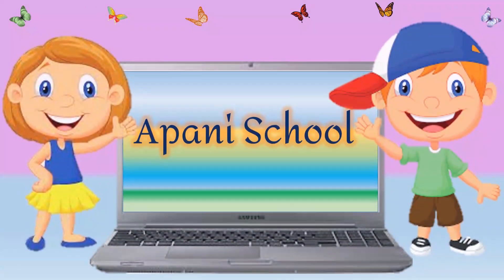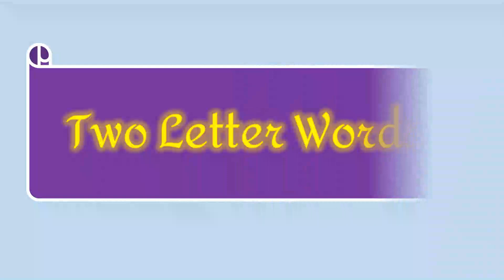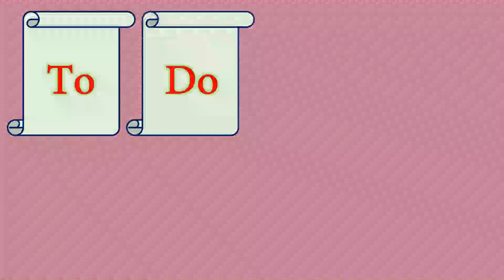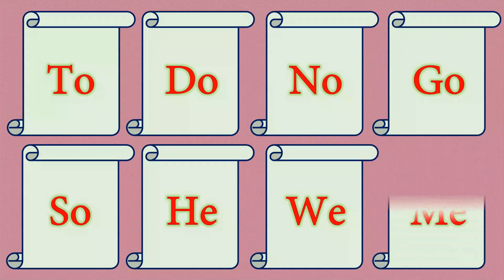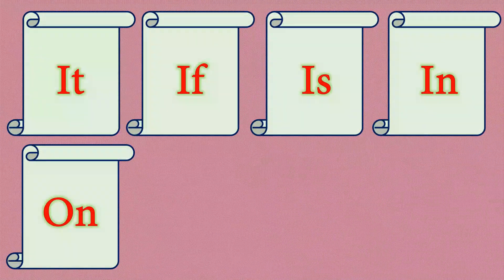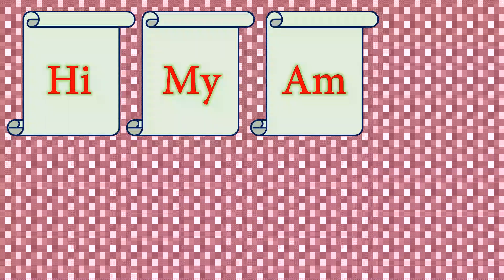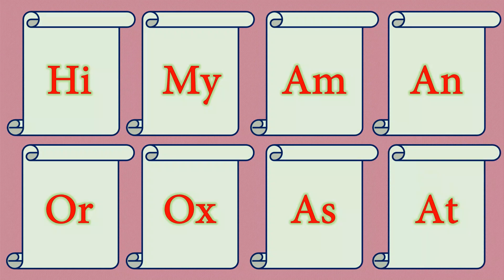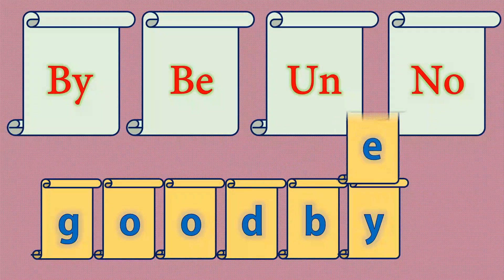Std | 1st / 2nd /3rd | Sub | English Topic | Two letter words